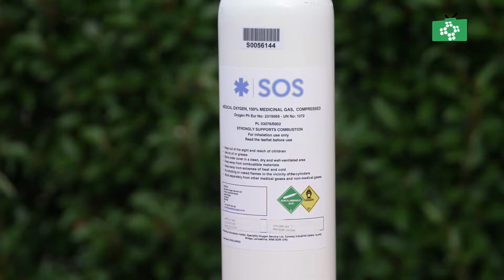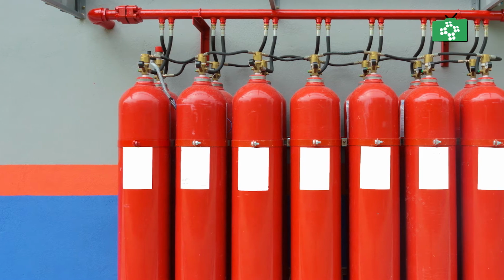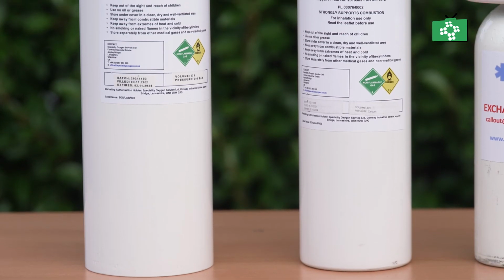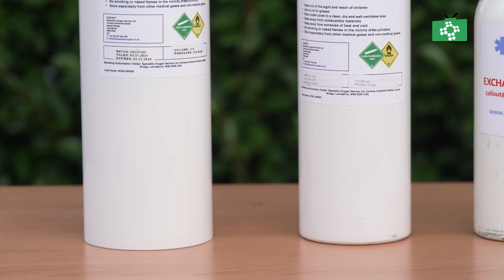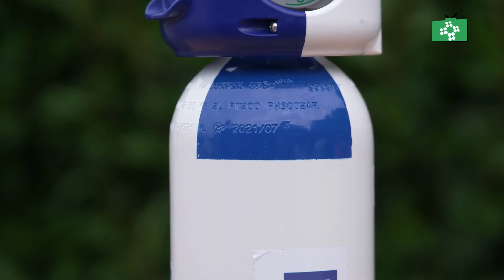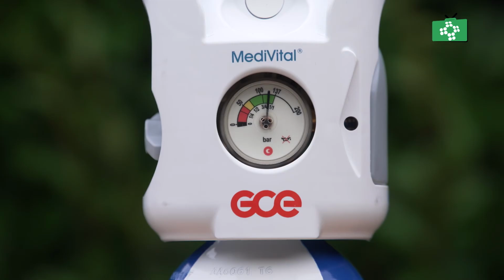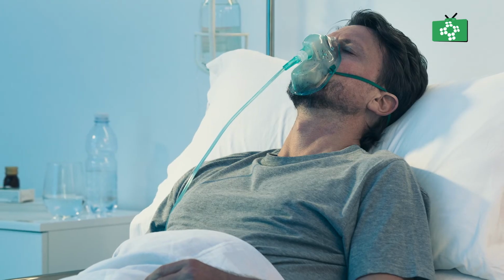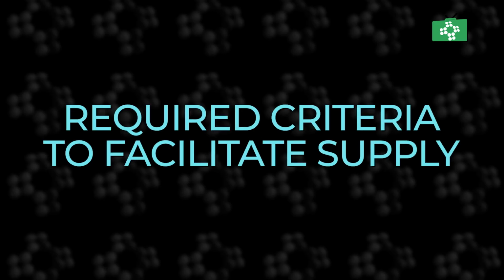Learn about medical grade oxygen on The First Aid Show